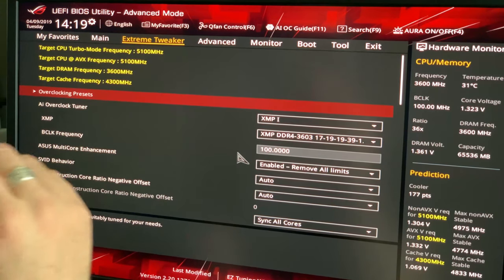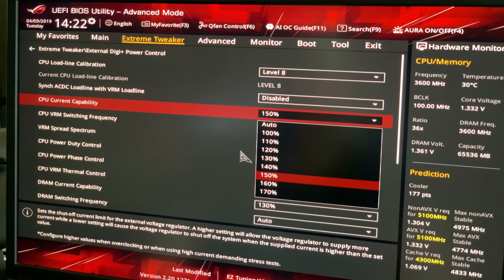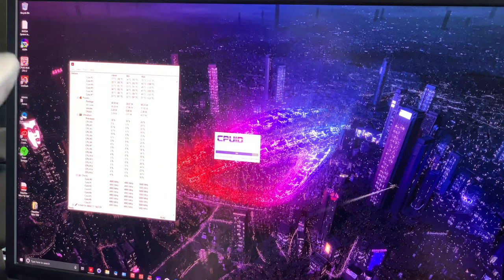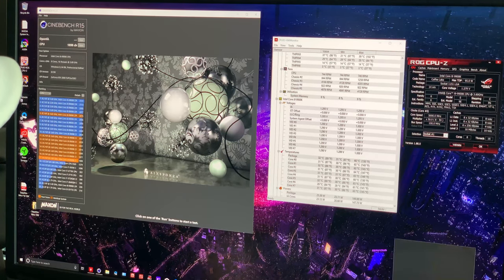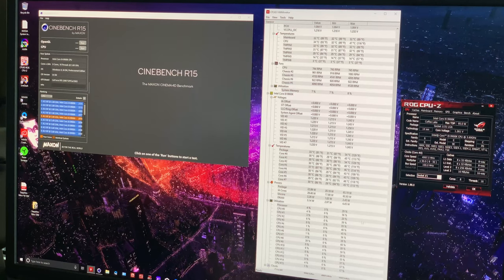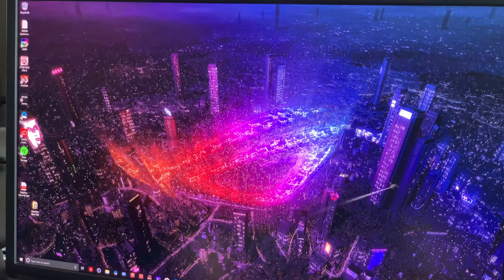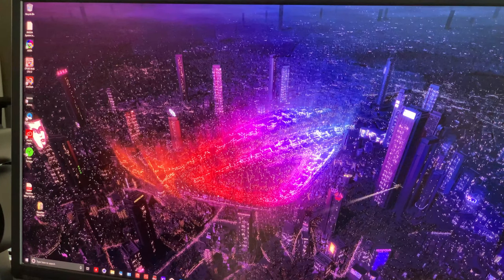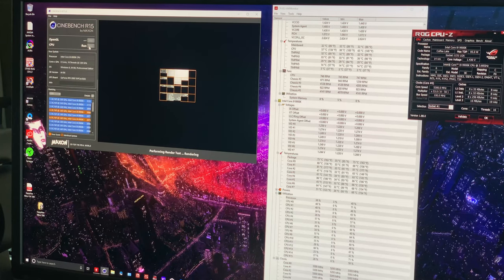Overclocking the 9900k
Running through how to overclock a 9900k processor on Asus motherboards.  I am sure that the process is very similar on other brands.

the Genisys build:
Asus Maximus XI Formula
Intel i9 9900k
WaterCooler HeatKiller IV Pro - Acryl Clean
Cable Mod Pro cables
Asus ROG Strix GTX 1080Ti O11G
or my new card..
EVGA RTX 2080Ti FTW3
EVGA HydroCopper waterblock
EK CPU Block
Samsung 970 Evo M.2
Singularity Computers Protium Res and Pump combos
d5 pump top
d5 pump cover
Protium Reservoir
Hardware Labs radiators
Noctua Industrial NF-A14 PPC-2000 PWM fans
Phanteks Halos Lux RGB Fan Frames
Phanteks Enthoo Elite case
Bitspower 90 degree Rotary fittings
Bitspower Air-Exhaust Fittings
Bitspower drain valves
Corsair AX1200i power supply
G.Skill Trident Z RGB 3600 64 GB (F4-3600C16Q-64GTZR)
Mayhems Pastel Fluids - pastel white
- pastel blue
ASUS PG27UQ 4k Gaming Monitor
Corsair K70 RBG MK.2 Keyboard

Primochill rigid finish bit 1/2 x 5/8
16mm od